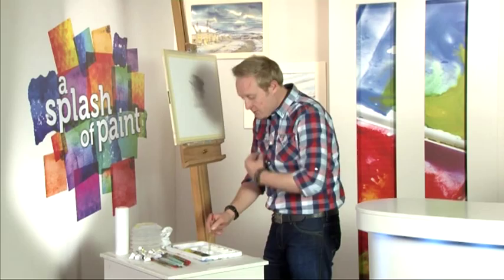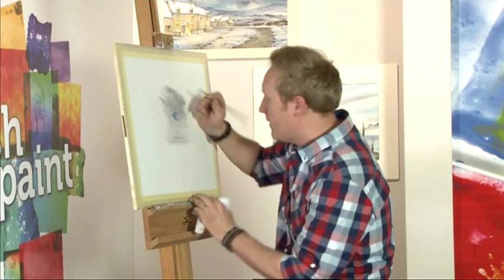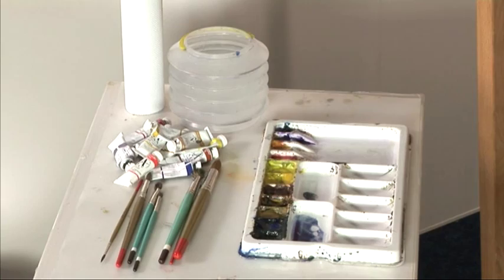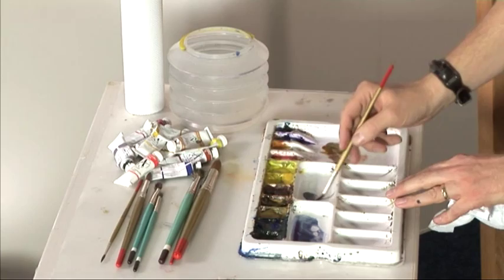A Splash of Paint - Episode 008 - Part One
The Painting & Drawing Channel introduces A Splash of Paint, the creative series for all with a love of art.

In the eighth instalment of the colourful series, presenter Matthew Palmer introduces a variety of artistic features from a host of popular artists.

In today's line up, pencil magician Malcolm Cudmore takes the fear away from life drawing using tinted charcoal, watercolour favourite Keith Fenwick creates realistic tree bark in just a few minutes and we are introduced to up-and-coming fantasy artist Sharon Hurst.